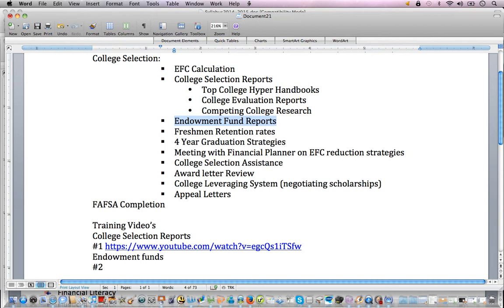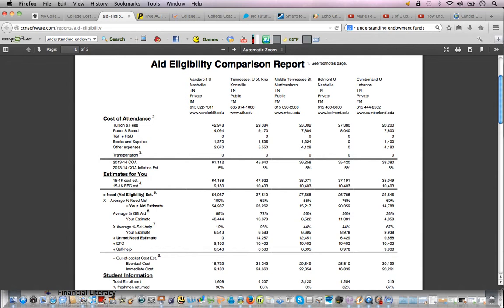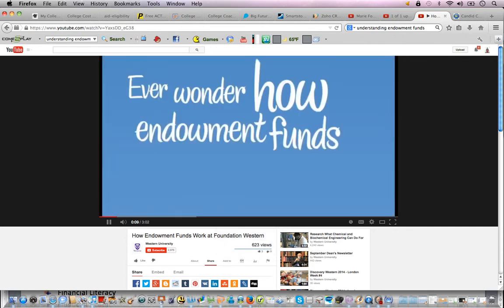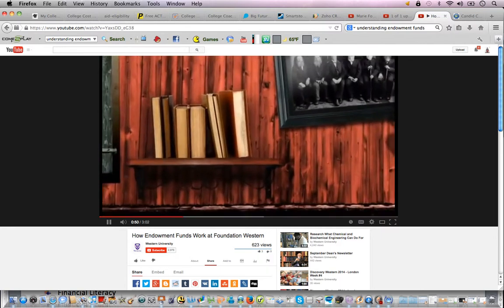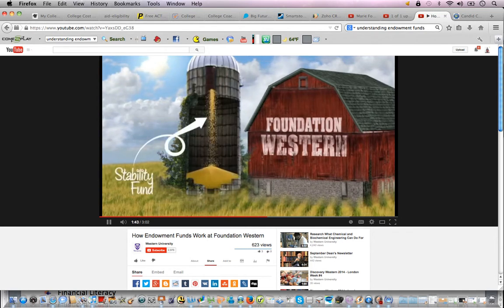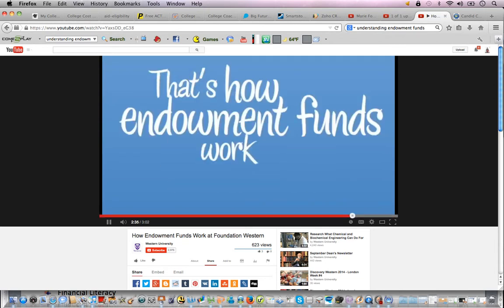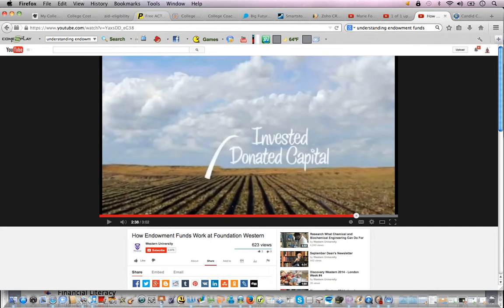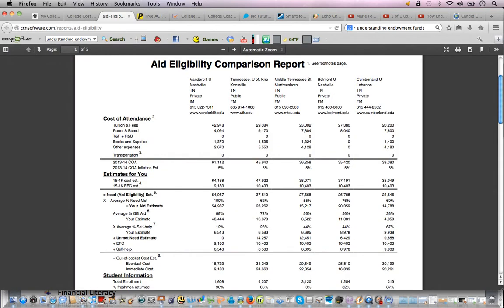Endowment Funds Explained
College Coaching Network